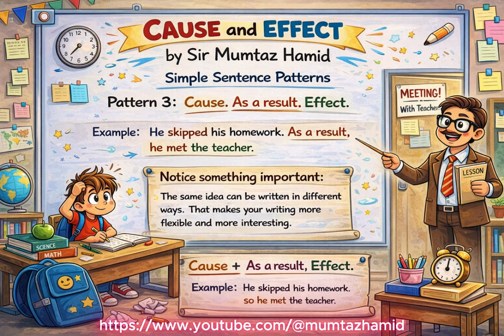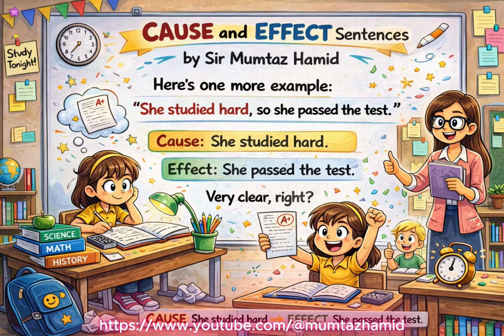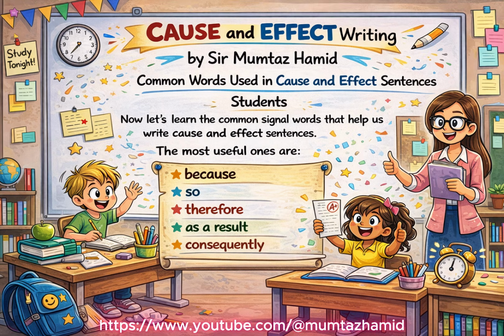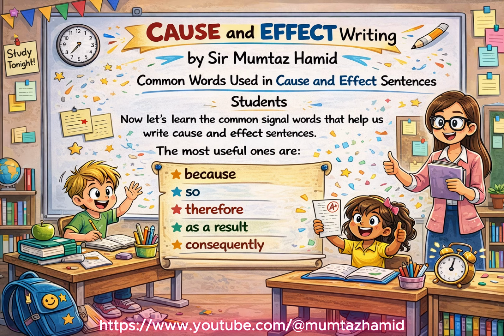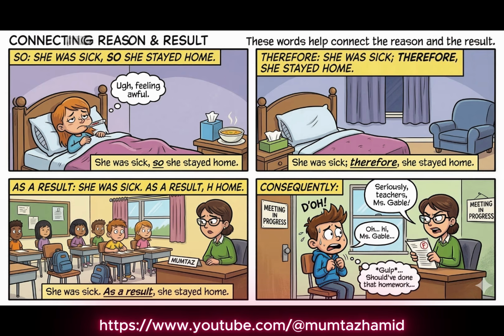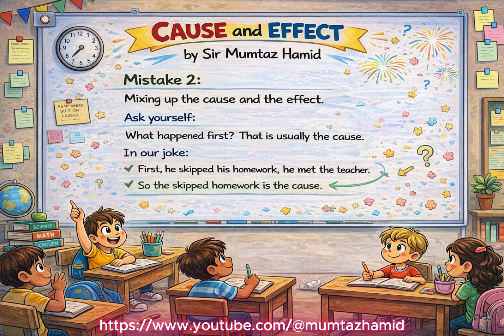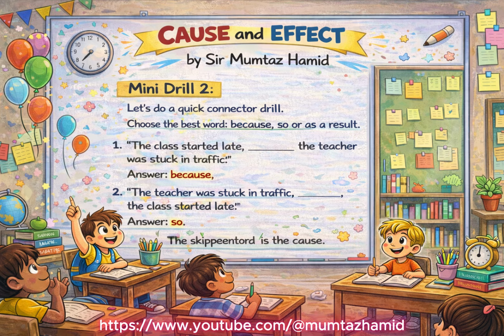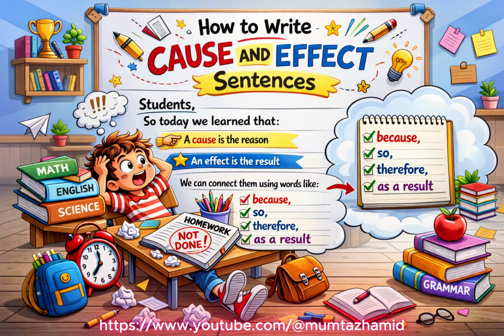How to Write Cause and Effect Sentences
Learn how to write clear and correct cause-and-effect sentences in a simple and enjoyable way. In this lesson, Mumtaz Hamid explains the meaning of cause and effect, shows useful connectors like because, so, therefore, and as a result, and helps students practice writing their own sentences.